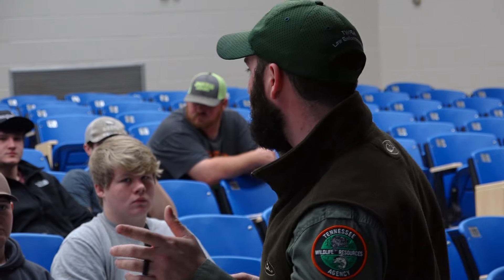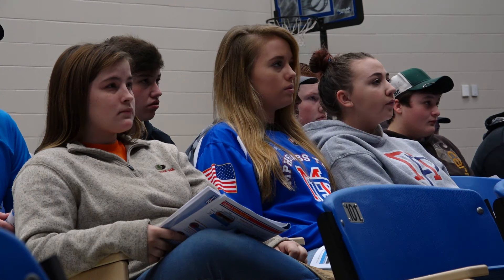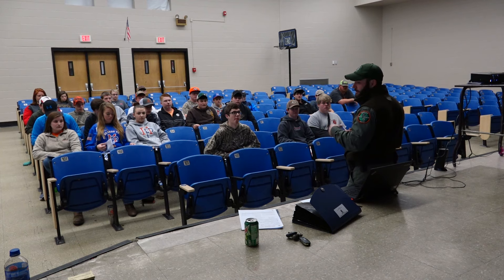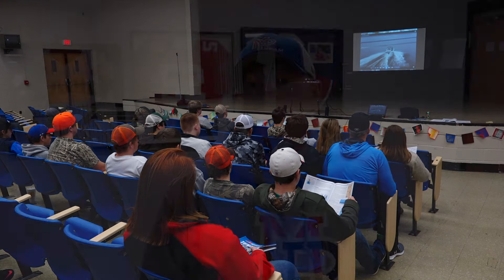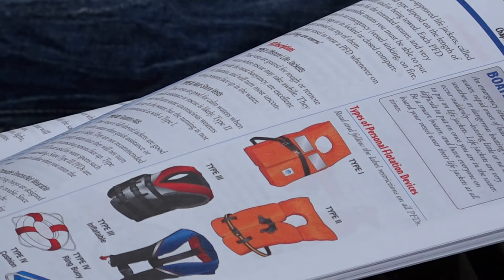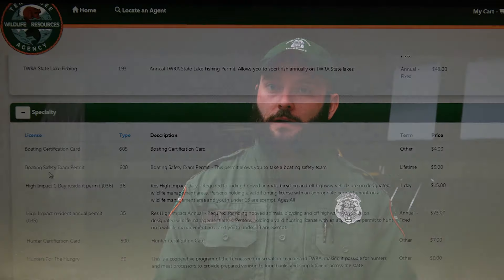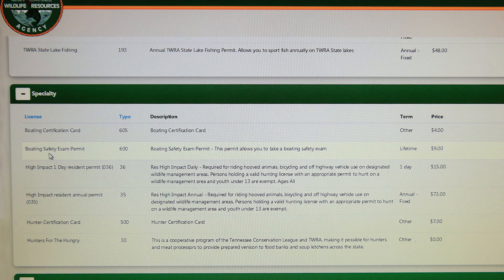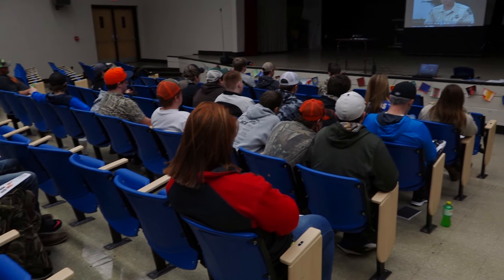Boating Safety Class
Boating Safety in Tennessee